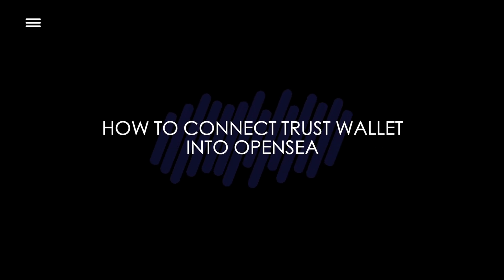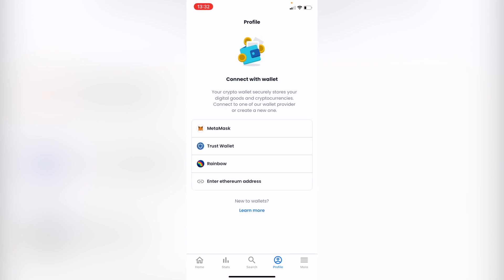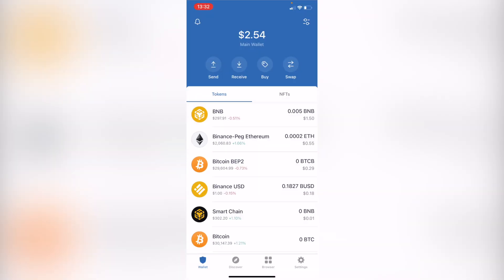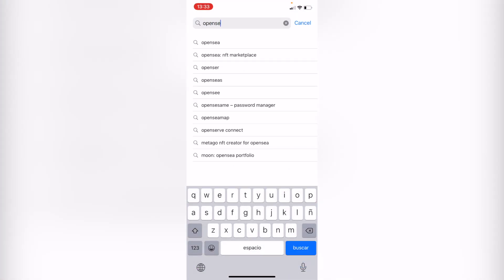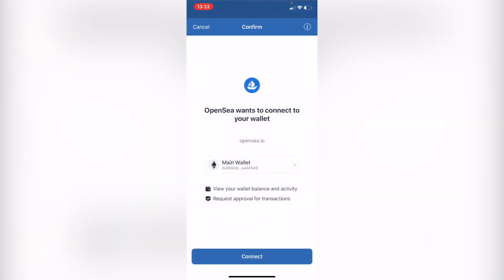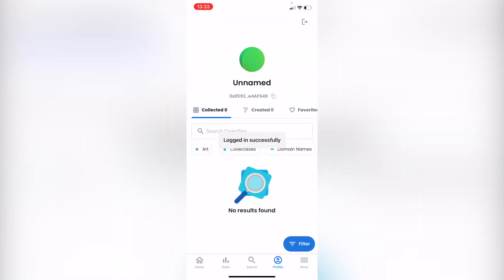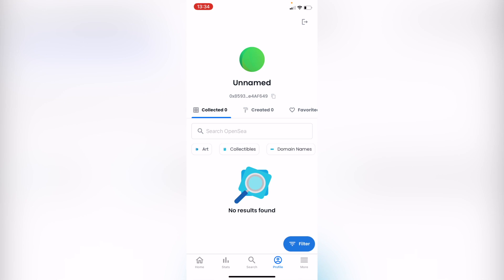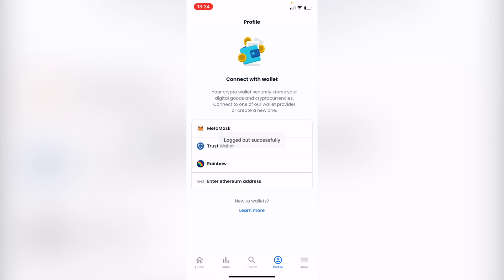✅ How To Connect Trust Wallet To Opensea (Step by Step)